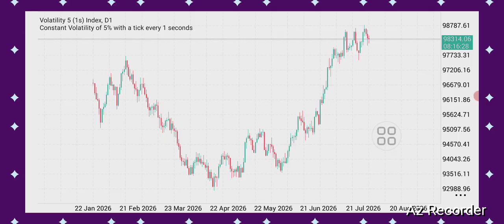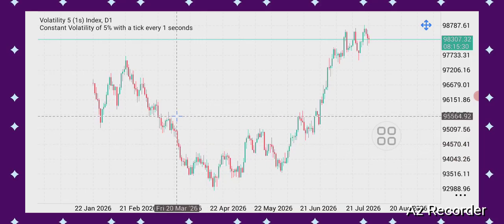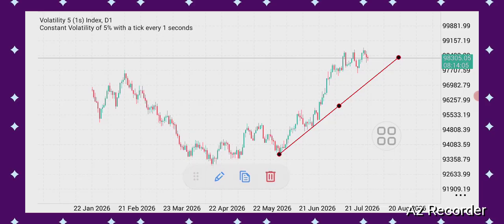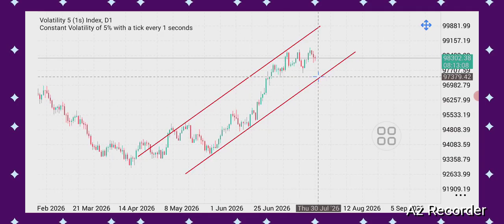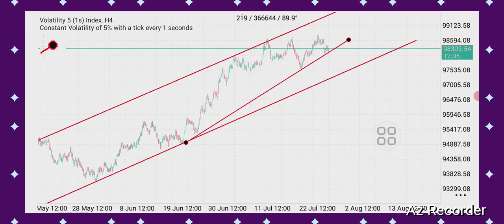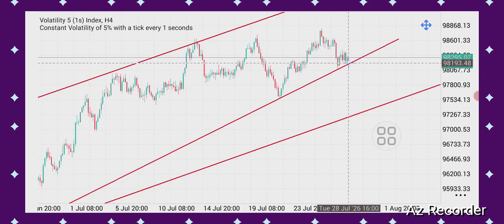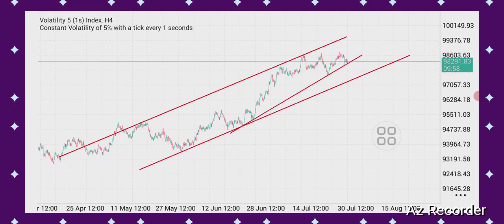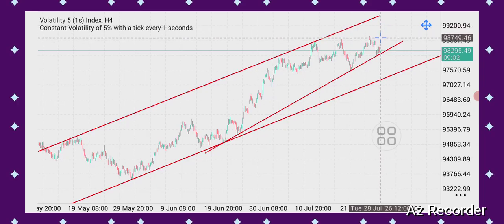Price action using A Phone